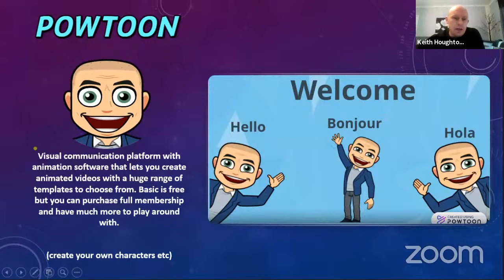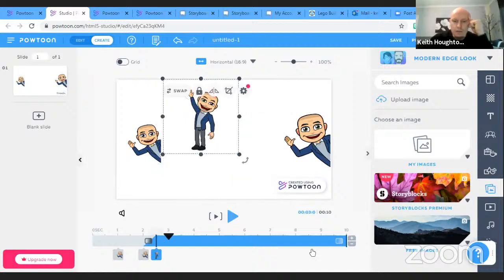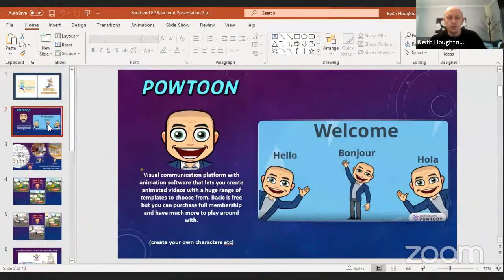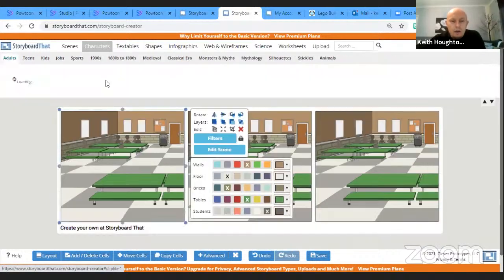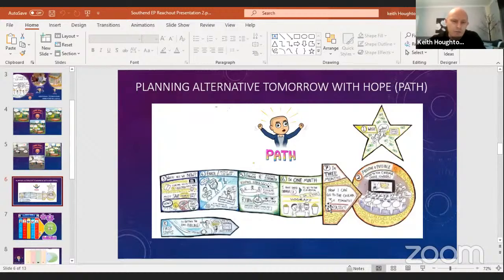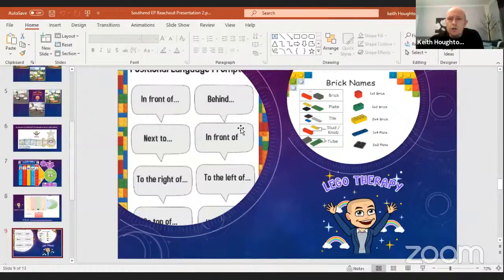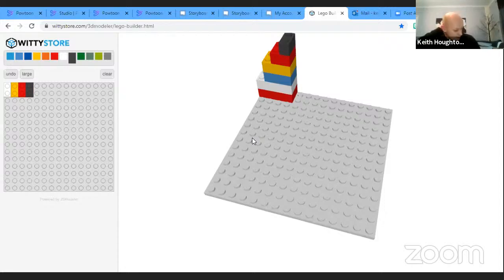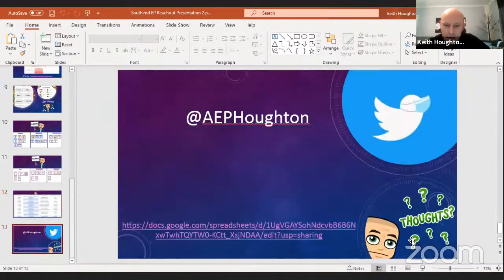Virtual Interventions: Using Technology to Engage and Motivate CYP with Keith Houghton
Please add to the resources